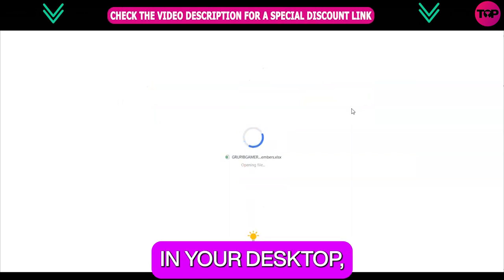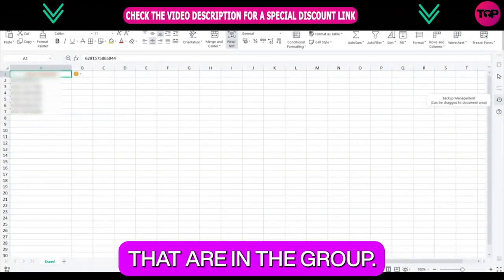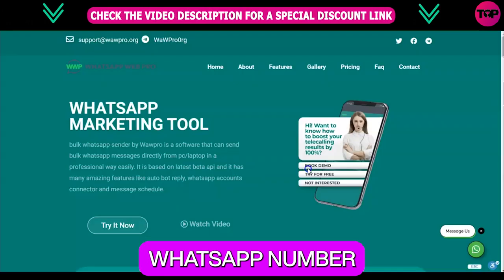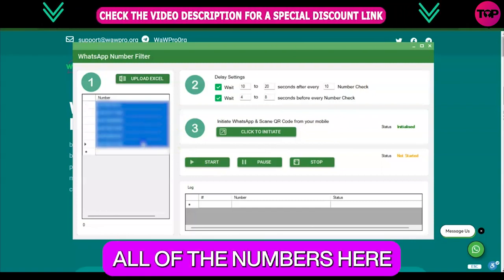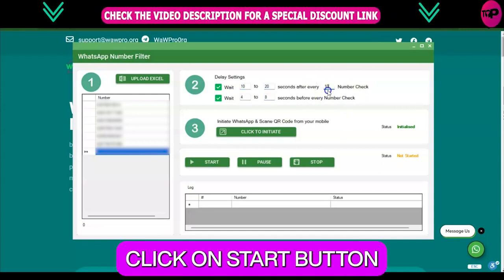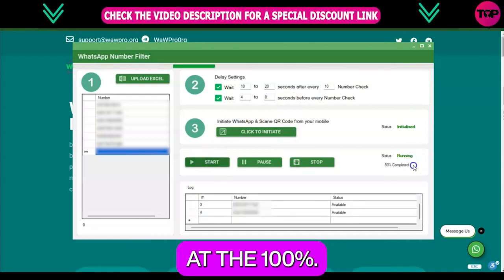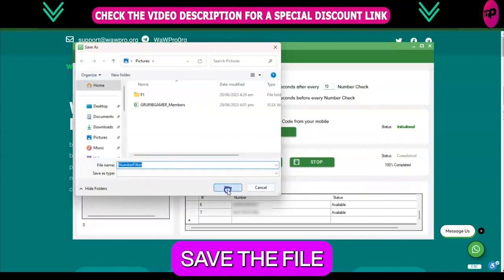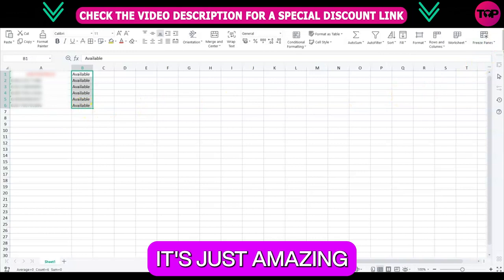How to Send Bulk Whatsapp Messages 🔥 How to Maximize WhatsApp Marketing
How to Send Bulk Whatsapp Messages | Whatsapp Group Tips

In an era characterized by instant communication, WhatsApp has evolved into a dominant player in the messaging landscape. For businesses and marketers, the potential to tap into WhatsApp's extensive user base for promotional activities is immense. WAWPRO, a specialized WhatsApp marketing software, offers an innovative solution for sending bulk messages, enabling you to engage with your audience on a grand scale. In this comprehensive guide, we delve into the intricacies of using WAWPRO to send bulk WhatsApp messages, exploring its key features, benefits, and best practices to help you unlock the full potential of this powerful tool.

Unveiling the Power of WAWPRO:
WAWPRO stands as a testament to the advancement of technology in simplifying and optimizing marketing efforts on WhatsApp. Designed to facilitate bulk messaging, WAWPRO empowers businesses, entrepreneurs, and marketers to seamlessly communicate with their target audience in a more personalized and impactful manner.

Key Features Transforming Your WhatsApp Marketing:
a. Bulk Messaging with Ease: WAWPRO's standout feature is its ability to send bulk WhatsApp messages effortlessly. Reach hundreds or even thousands of recipients at once, saving valuable time and resources.

b. Dynamic Contact Management: Organize and manage your contacts efficiently. Segment your audience into different groups, enabling you to tailor your messages to specific demographics, preferences, and needs.

c. Tailored Message Customization: Personalization is paramount in today's marketing landscape. WAWPRO allows you to craft personalized messages by incorporating dynamic placeholders, ensuring that each recipient feels valued and engaged.

d. Multimedia Integration: Elevate your messaging game by incorporating images, videos, and audio files into your bulk messages. This multimedia support enhances the visual appeal of your content and captures your recipients' attention effectively.

e. Strategic Scheduling: Timing is crucial in any marketing campaign. WAWPRO enables you to schedule messages for optimal delivery times, increasing the likelihood of your messages being seen and acted upon.

f. Insightful Analytics: Gain invaluable insights into the performance of your campaigns through WAWPRO's robust analytics and reporting tools. Monitor open rates, click-through rates, and other key metrics to refine your approach and enhance your future campaigns.

I hope you find value in our How to Send Bulk Whatsapp Messages Video!